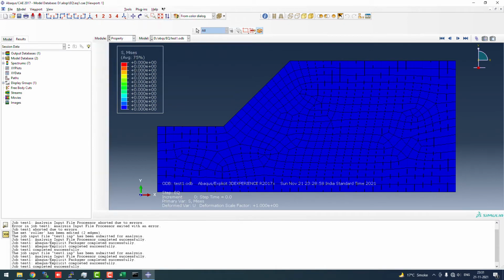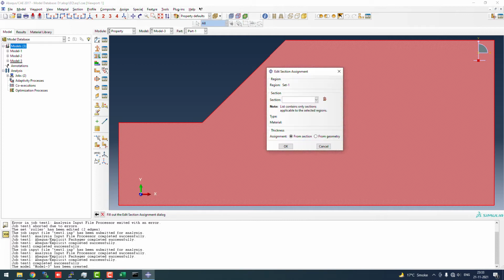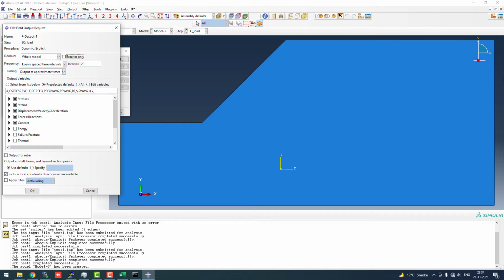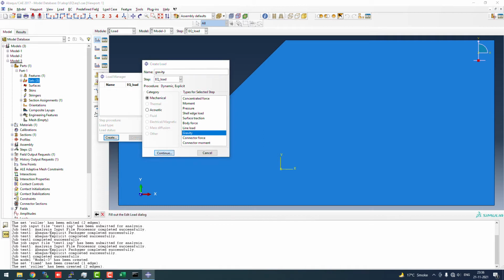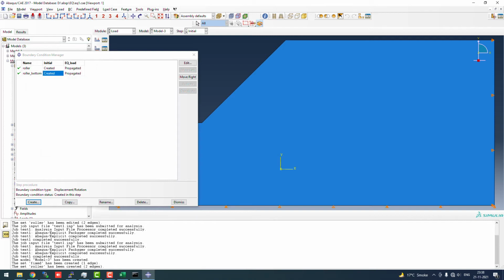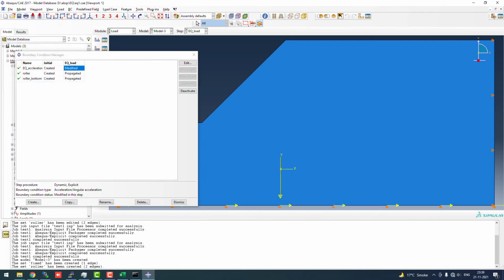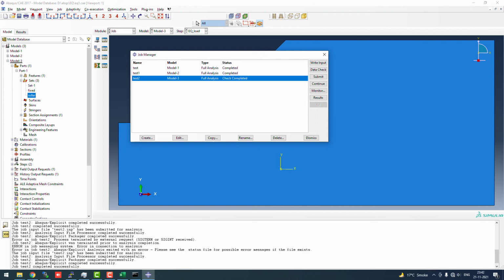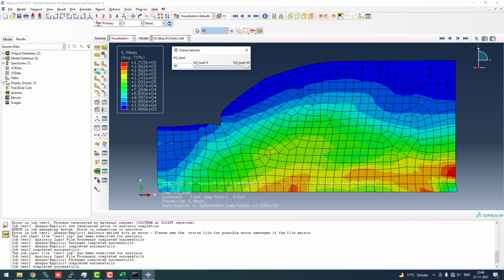Seismic acceleration (earthquake analysis) in ABAQUS on a slope/pavement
Seismic acceleration analysis is done to check the failure of a structure under an earthquake. In ABAQUS, it is possible to either use seismic displacements or acceleration.